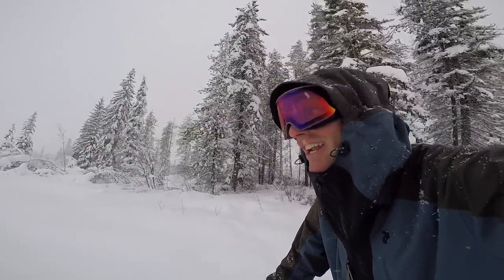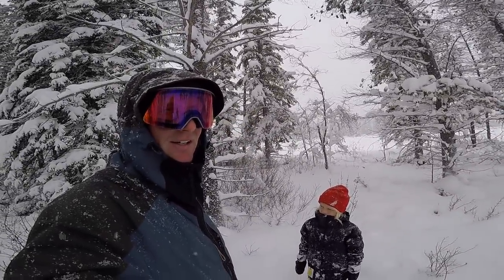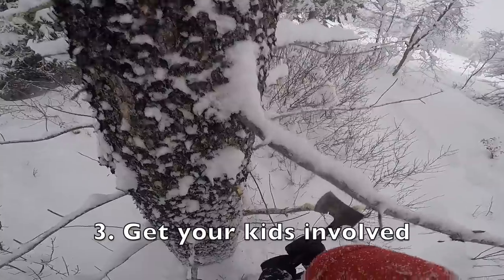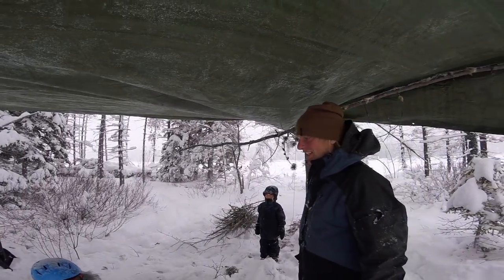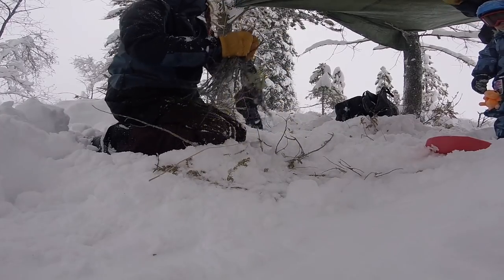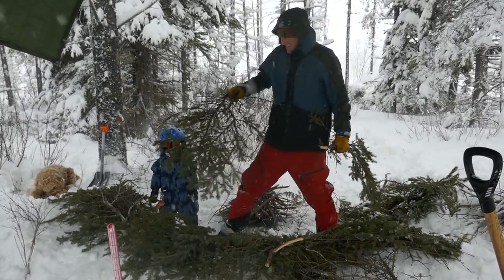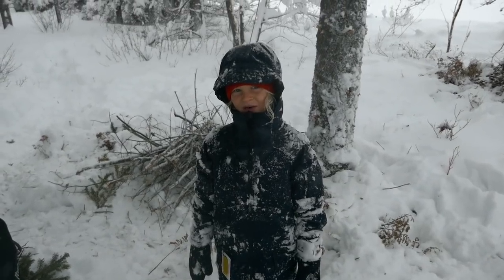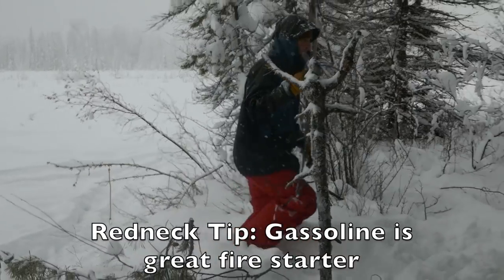13 Steps to Teach Your Kids to Make a Fire in Winter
Any extra tips from your experience, comment bellow.

And can you find the spelling mistakes I made?  There's at least 3.  Darn Final Cut doesn't auto spell check.